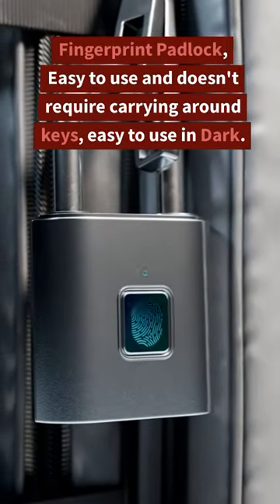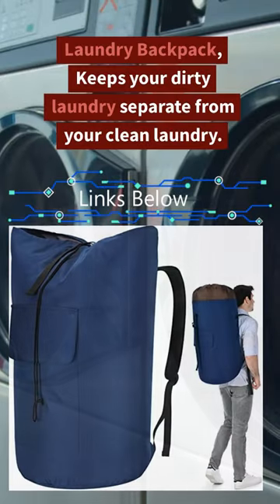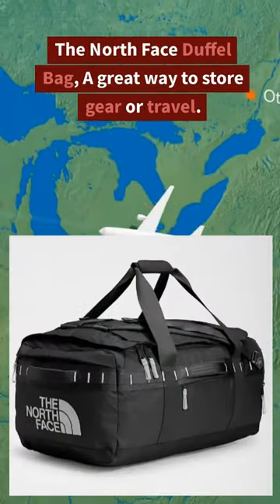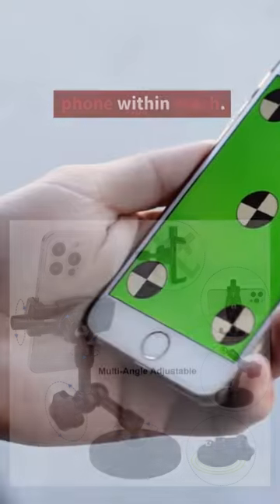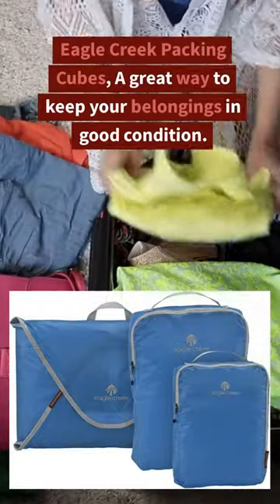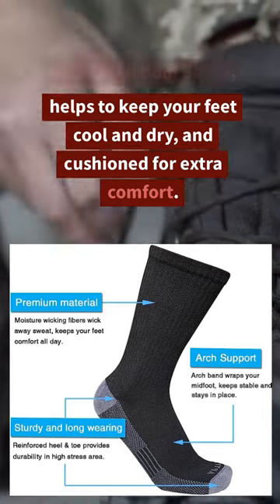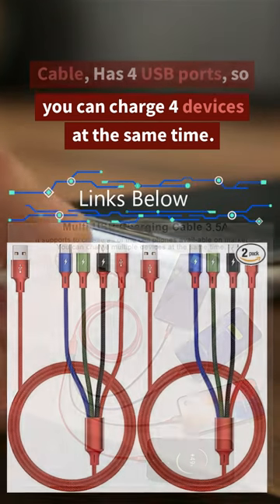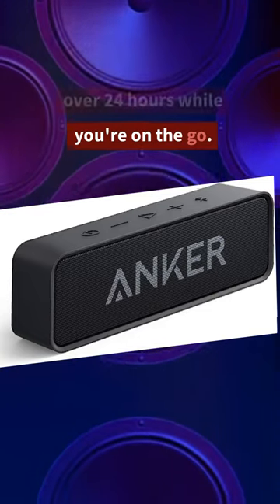✨10 Military 🎁 Gifts They'll Actually Use 🥇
Fingerprint Padlock
Pocket Pen Light
The North Face Base Camp Duffel
Mippko Magnetic Phone Holder
Laundry Bag Backpack
D&D Wanderlust Hanging Travel Toiletry Bag
Eagle Creek Pack-It Specter Packing Cubes
TICCI 8 Alarm Vibrating Watch
Men's Moisture Wicking Cushioned Crew Work Boot Socks
Two Multi Charging Cable
16Pcs Black Refrigerator Magnets
KINGMAX Pocket Tool Kit
Leather Journal Notebook with Combination Lock
Oral-B Cross Action All In One Soft Toothbrushes
Anker Soundcore Bluetooth Speaker
Half Gallon Insulated Water Bottle

Below are military gifts they'll actually use. Use my link to check them out and show your support!

-Fingerprint Padlock
Keeps your belongings secure, especially if you're sharing a barracks or dorm room.
Easy to use and doesn't require carrying around keys.
A great way to show your support for the military.

-Pocket Pen Light
Small and lightweight, so it's easy to carry around.
Can be used for a variety of tasks, such as reading maps, checking equipment, or signaling for help.
A must-have for any military member.

Durable and versatile duffle bag that can be used for a variety of purposes.
Water-resistant, so you don't have to worry about your belongings getting wet. A great way to store gear or travel.

Keeps your phone secure while you're driving, working, or even just relaxing in your barracks room.
Easy to use and won't damage your phone.
A great way to keep your phone within reach.

-Laundry Bag Backpack
Keeps your dirty laundry separate from your clean laundry.
Spacious, so you can fit a lot of clothes in it.
A great way to keep your barracks room tidy.

Keeps your toiletries organized and easy to find.
Durable, so it can withstand the rigors of military life.
A great way to keep your toiletries clean and sanitary.

Keep your gear organized and compact.
Lightweight, so they won't add much weight to your luggage.
A great way to keep your belongings in good condition.

-Watch, TICCI Men Women Unisex 8 Alarm Vibrating Watch Medication Aids Vibra Alert Pill Reminder Big Digits Waterproof
Great way to stay on top of your medication schedule.
Has 8 alarms, so you can set it to remind you to take your pills at different times of the day.
Water-resistant, so you don't have to worry about it getting wet.

Keep your feet comfortable and dry, even during long days of training or deployment.
Made of moisture-wicking fabric that helps to keep your feet cool and dry.
Cushioned for extra comfort.

Keep your devices charged while you're on the go.
Has two USB ports, so you can charge two devices at the same time.
Compact, so it's easy to carry around.

-16Pcs Black Refrigerator Magnets Magnetic Push Pins
Keep track of important papers or documents.
Strong, so they won't fall off your refrigerator.
A great way to keep your important information organized.

Have the essentials on hand for any emergency.
Includes a knife, pliers, can opener, screwdriver, and more.

Keep track of your thoughts and experiences.
Has a combination lock, so you can keep your journal private.
Made of durable leather, so it will last for years to come.

-Bluetooth Speaker, Anker Soundcore
Listen to music, podcasts, or audiobooks while you're on the go.
Portable, so you can take it with you wherever you go.

Stay hydrated, especially during long days of training or deployment.
Insulated, so your water will stay cold for hours.
Made of durable stainless steel, so it will last for years to come.